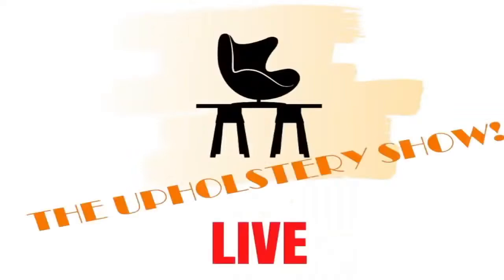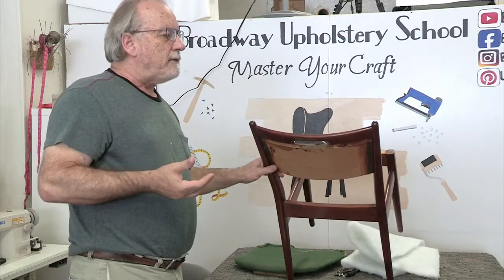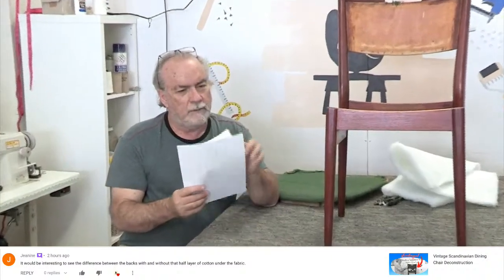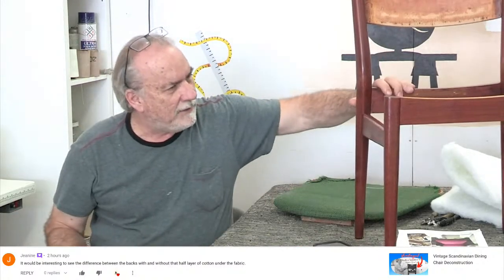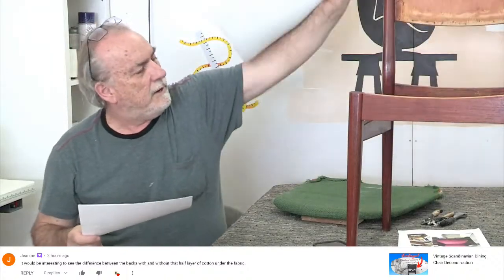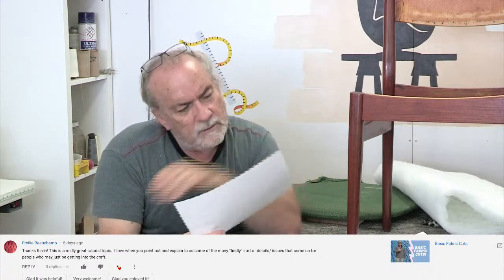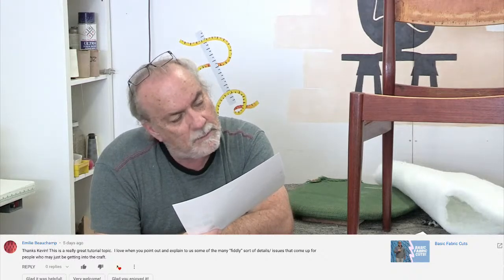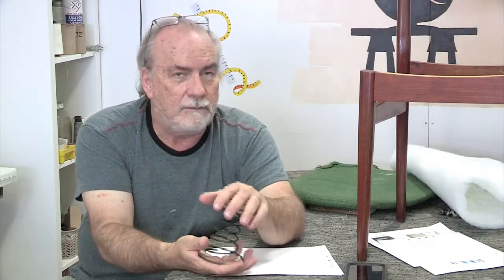The Upholstery Show! LIVE!